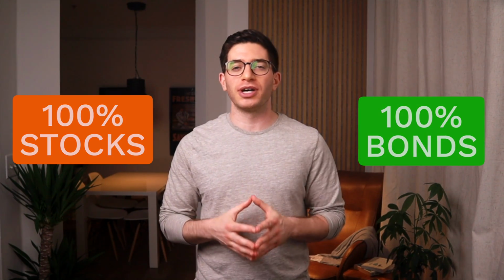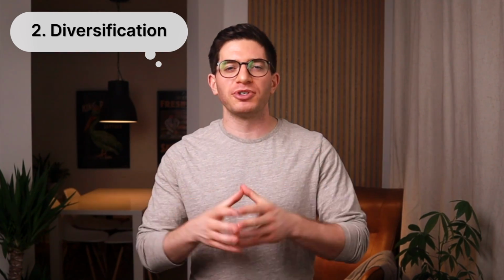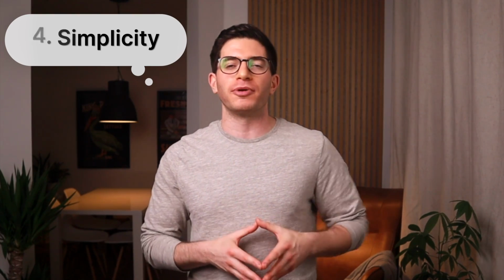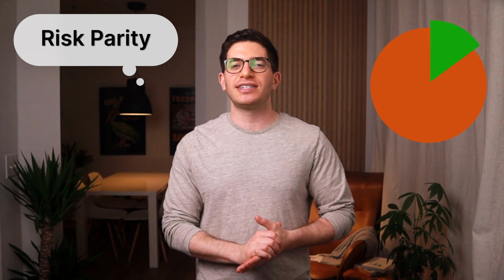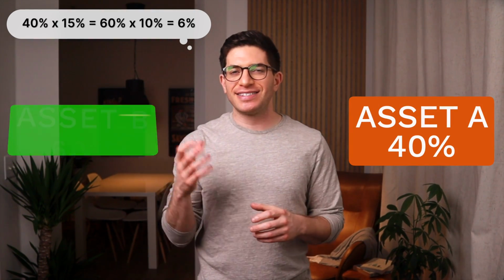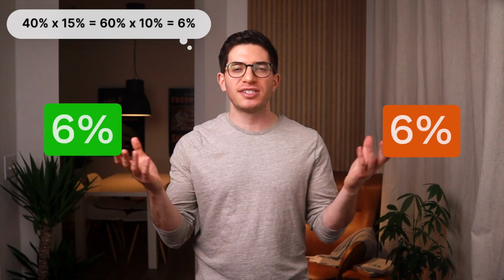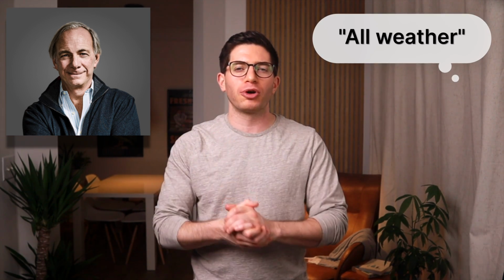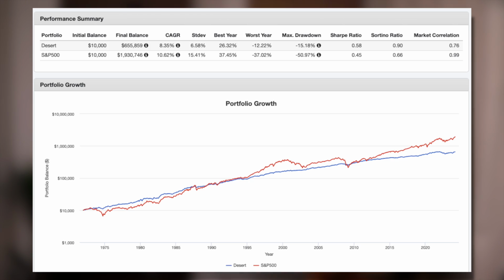Is THIS the Best Portfolio?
I have a big list of lazy portfolios on my website and people constantly ask me which one is the best portfolio or which is my favorite. In this brief video I’m going to go over one of my favorite lazy portfolios.

// TIMESTAMPS:

00:00 - Intro
00:13 - What Is the Best Portfolio?
00:45 - My Criteria
01:19 - The Answer
01:44 - Risk Parity Explained
02:19 - Portfolio Discussion
02:55 - Performance and More Discussion

// SUMMARY:

There’s no single objective answer for the “best lazy portfolio.” Is “best” the highest historical return, or the highest risk-adjusted return, or the lowest volatility, or the simplest, or the one that contains every possible investable asset? Each of those criteria would suggest a very different portfolio. While it’s a boring non-answer, I maintain that the best portfolio is the one YOU can stick with for the long term through good times and bad.

Some of my important fundamental boxes to check would be low costs for the exposure we’re getting, diversification in the broadest possible sense across multiple assets, a decent expected return per unit of risk which we call risk adjusted return, and simplicity in the form of a relatively small number of components.

Considering those things, you’re probably thinking of popular names like the Bogleheads 3 Fund Portfolio, Dalio’s All Weather Portfolio, or even my Ginger Ale Portfolio. And while those would certainly fit the bill, none of them is the one I want to talk about here.

One of my favorite lazy portfolios is the Desert Portfolio from the Gyroscopic Investing forum. It looks like this: 30% stocks, 60% intermediate treasury bonds, and 10% gold.

Seasoned investors may recognize these as roughly the risk parity weights for these 3 assets. Risk parity is a weighting scheme in which each asset contributes the same volatility to the portfolio. This is arguably the most agnostic way to weight assets in a portfolio. Risk parity weights are also usually very close to what produced the highest risk-adjusted return historically.

What I love so much about this portfolio is the elegant simplicity in taking 3 uncorrelated, approachable assets and not really inserting opinions about their future expected returns in weighting them. You may recognize this portfolio as essentially being a simpler form of Ray Dalio’s All Weather Portfolio.

We know that most vastly overestimate their tolerance for risk and then panic sell during crashes. Bonds and gold can also outperform stocks for extended periods. I would submit that MOST investors would be much better suited with something more diversified like the Desert Portfolio than with 100% stocks.

// INVEST

// SOCIAL